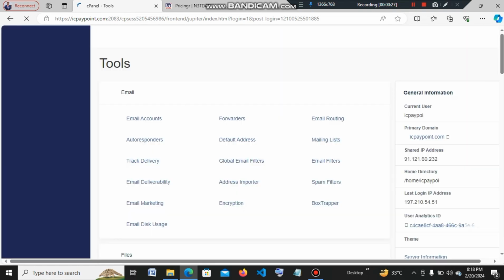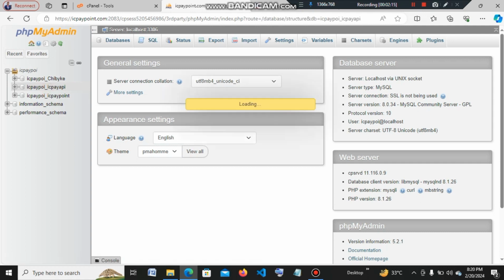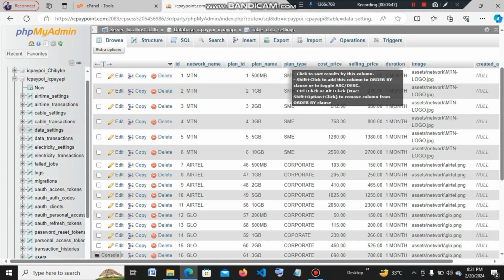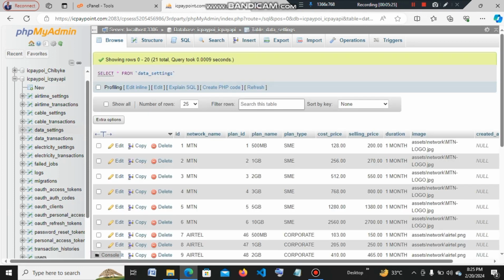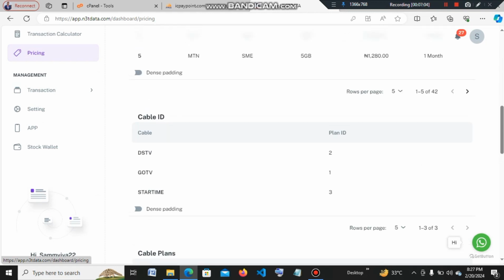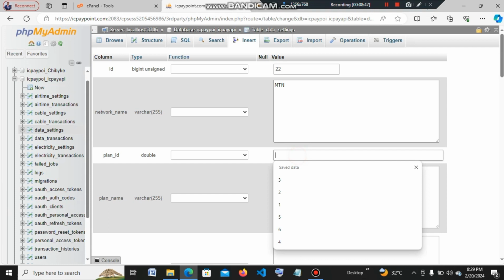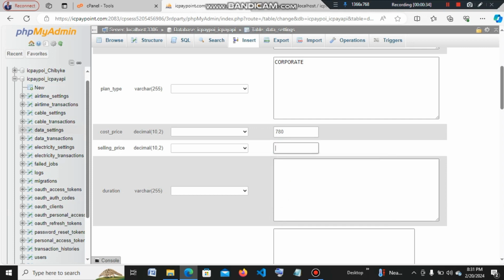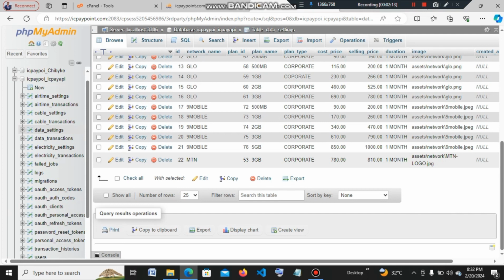How to Add VTU Services Through The Cpanel | Easy Setup Guide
Description:
Unlock the potential of your CPanel by incorporating VTU (Virtual Top-Up) services effortlessly. In this tutorial, we guide you through the step-by-step process of adding VTU services to your CPanel, enabling you to offer seamless virtual top-up solutions. Elevate your platform and expand your services with this easy setup guide. Watch now and enhance your CPanel functionality!

CPanel, VTU services, Virtual Top-Up, service integration, CPanel setup guide, virtual top-up solutions, online services, platform enhancement, technology tutorial, digital services, CPanel functionality, business expansion.

Timing:
0:00-0:27 - Login to Your Cpanel
0:27-1:47 - Locating and Accessing the Phpmyadmin
1:47-2:19 - Accessing the Database files
2:19-12:55 -How to Add VTU Services Through The Cpanel